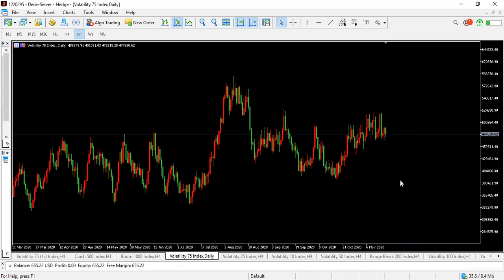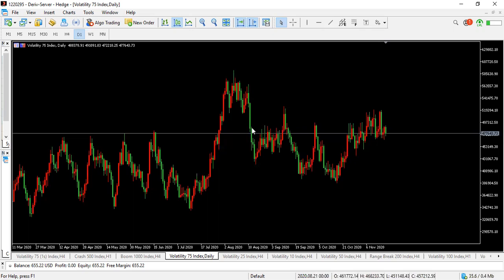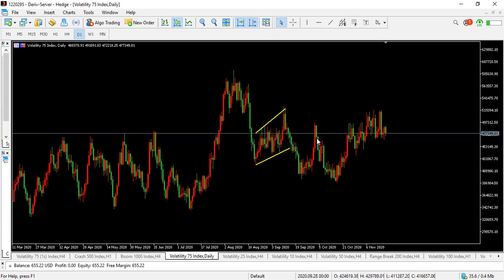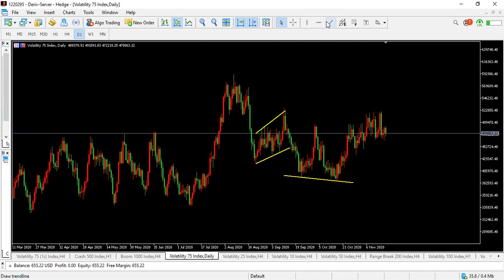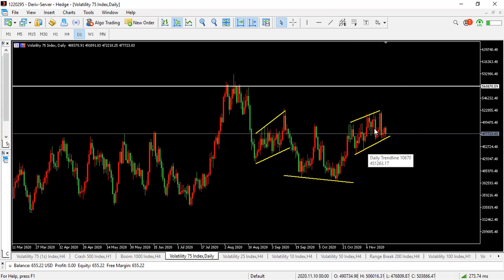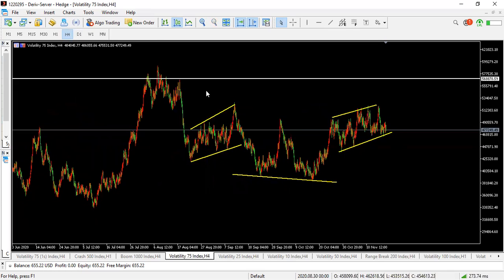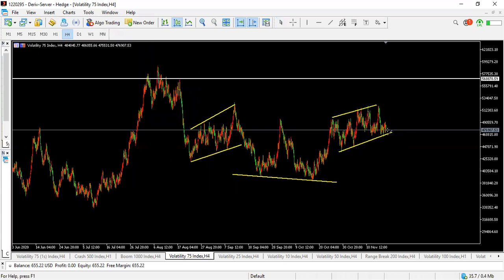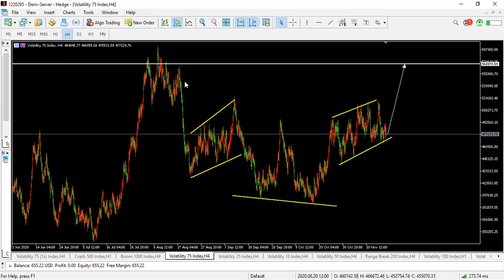VOLATILITY 75 | VIX 75 STRATEGY | Top-down full analysis to trade forex market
how to trade Volatility Indices market with simple strategy without support or resistance.